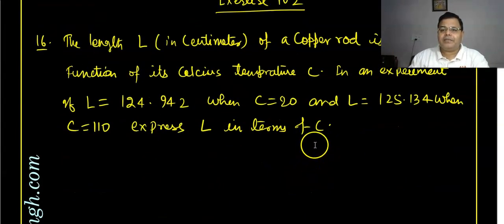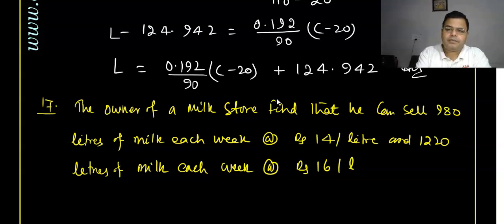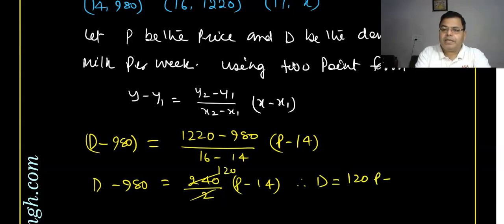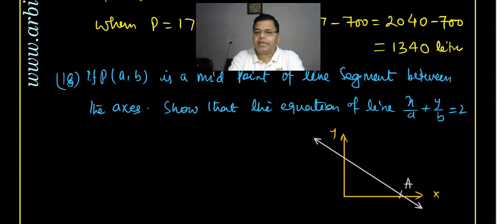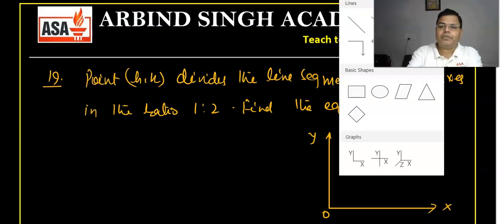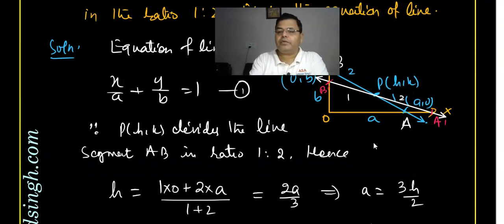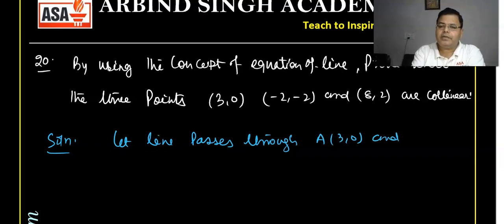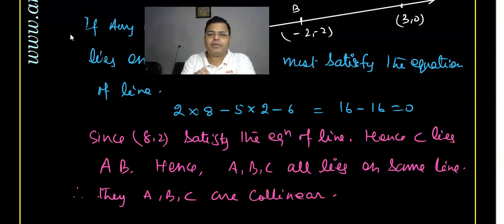Straight Lines Part-07